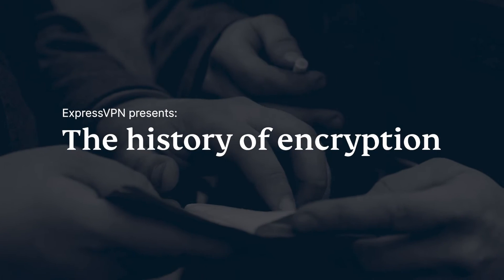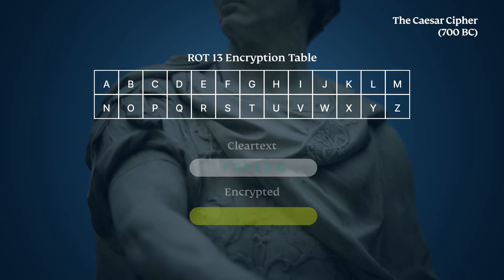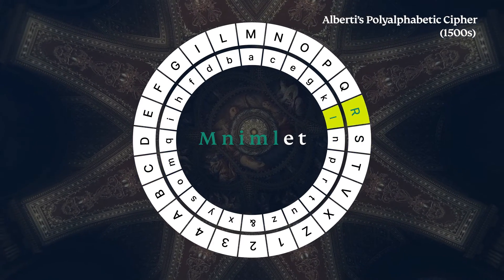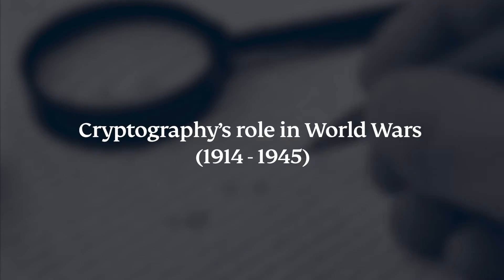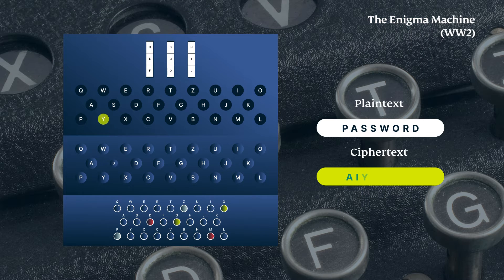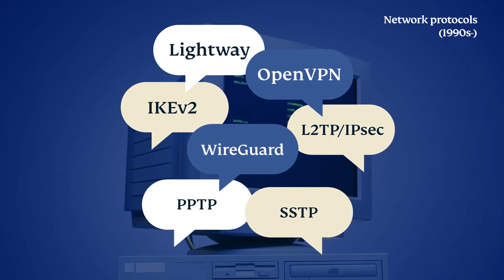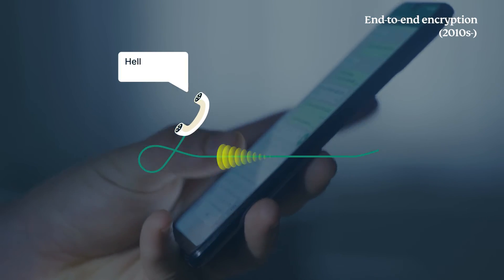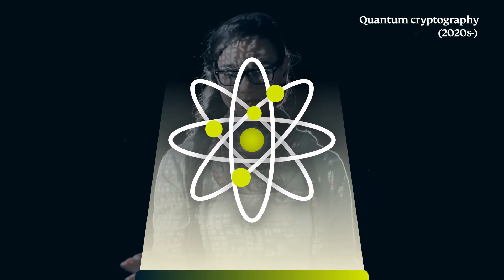The history of encryption | ExpressVPN stories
From knitting patterns to quantum algorithms, cryptography has come a long way. Join us as we journey through thousands of years of encryption.

Check out our full write up of the history of encryption